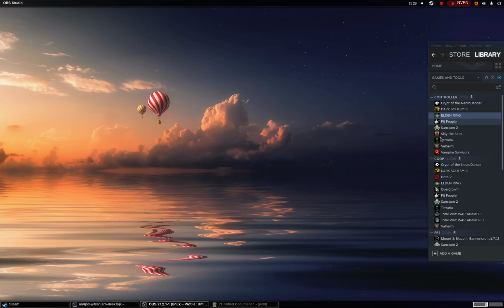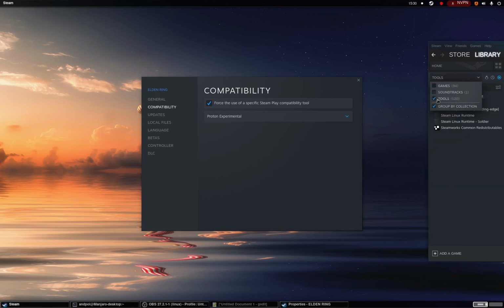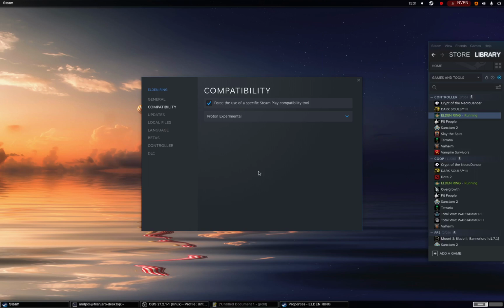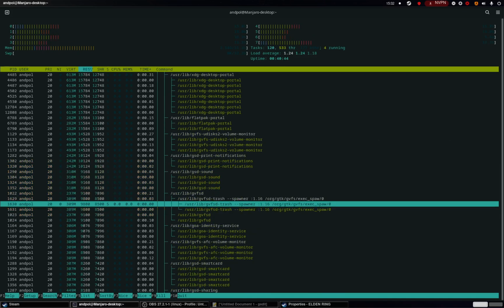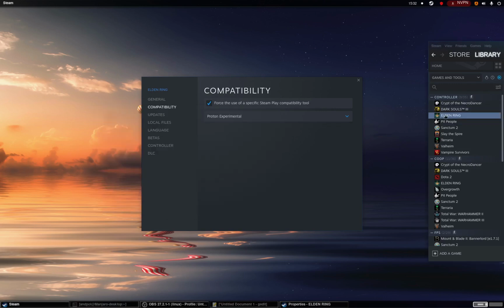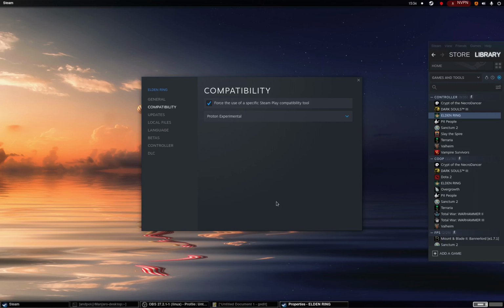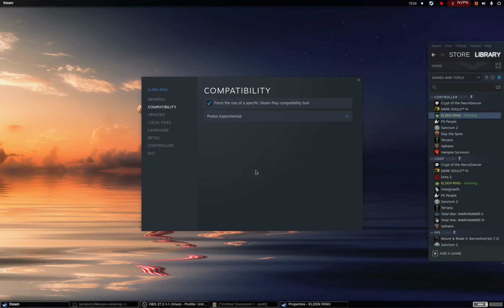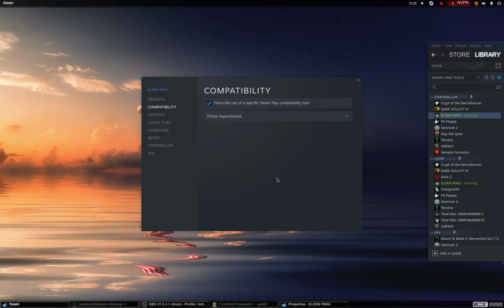Fix for Elden Ring crashing on Linux (How I got it to work)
TLDW SUMMARY BELOW:
- Force Proton to Experimental
- Set the existing controller template
- Keep the controller unplugged when starting the game.

General setup:
Steam (flatpak)
Xbox 360 controller with cable
GPU: AMD Ryzen 5500